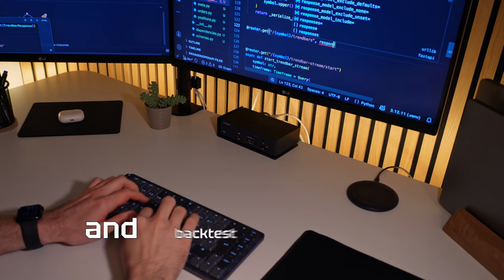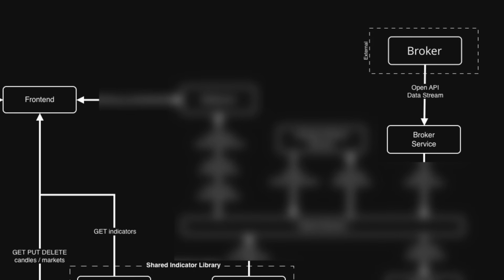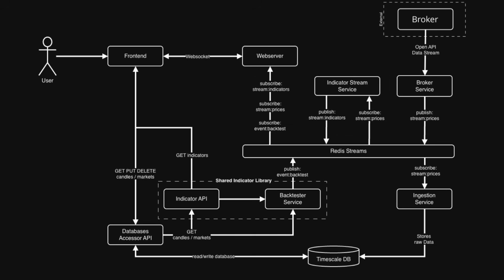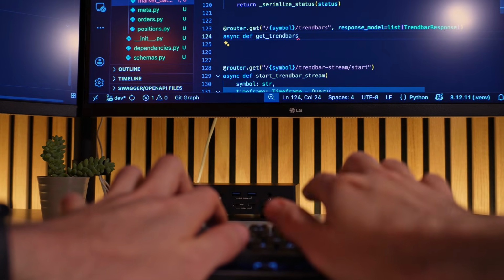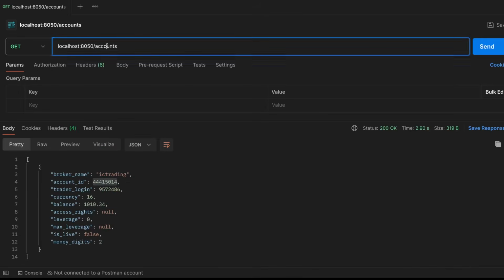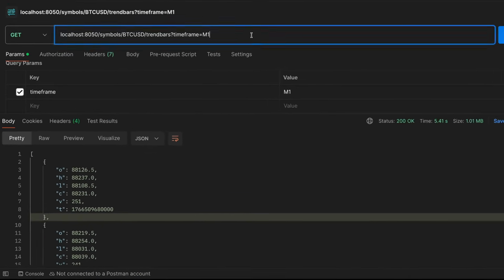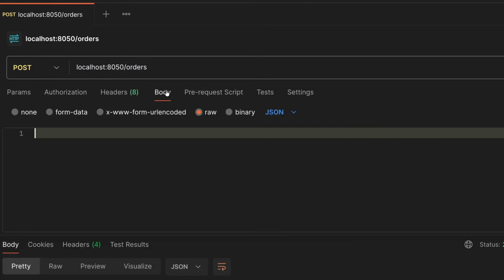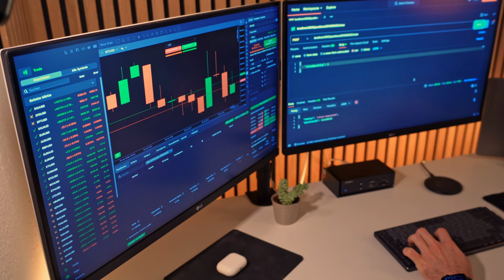I Built an API That Talks to a Real Broker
I connect my algorithmic trading framework to a live broker to stream real-time market data and execute trades automatically.
If you want to try this setup yourself, I’m using IC Trading ⮕

Timestamps
0:00 Building my own algo trading framework
0:46 The architecture that connects everything
2:13 Choosing a broker API (cTrader vs MetaTrader)
3:49 Connecting to a live trading account
4:09 Discovering tradable symbols from the broker
4:39 Pulling real historical market data
5:09 Streaming live candlesticks with Redis
6:05 Sending a real market order
6:43 Reading open positions from the broker
6:57 Closing a live trade programmatically

In this video, I build and explain a live broker service for my algorithmic trading framework, showing how to connect a custom backend to a real broker API, stream real-time tick and candlestick data with Redis Streams, and execute trades programmatically. You’ll see the full architecture behind the broker connection, why I chose cTrader’s Open API over MetaTrader, and a live demo using real endpoints to fetch account data, load historical candles, start market data streams, and place and close trades. This episode is part of my “From 0 to Algo Trader” series, where I develop a complete algorithmic trading system from scratch, including backend services, data pipelines, and automated trading bots.